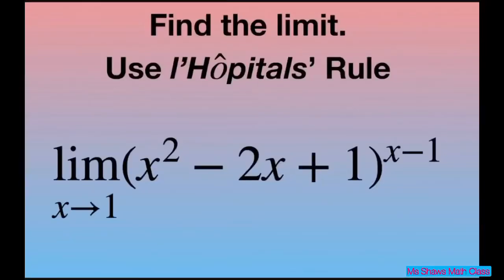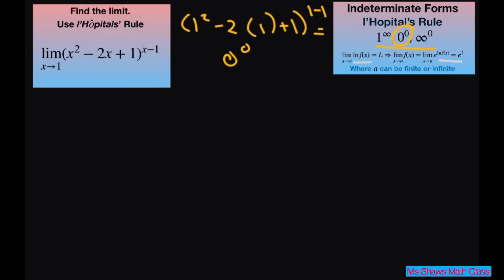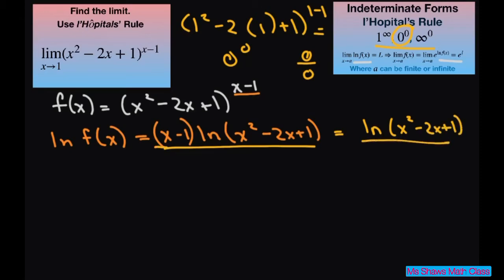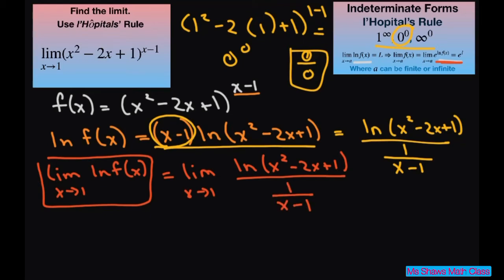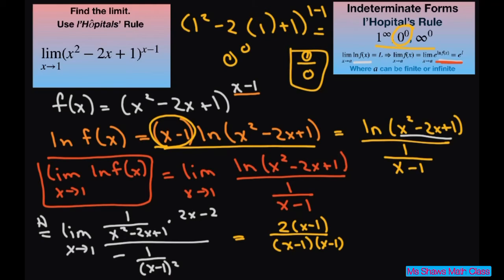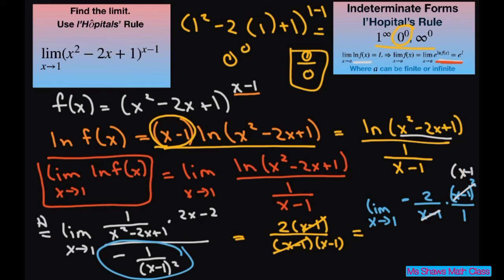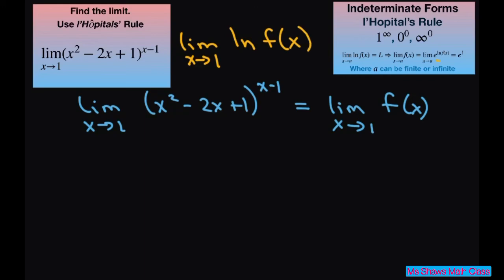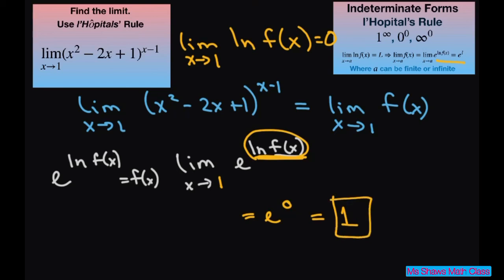Find the limit as x approaches 1 for (x^2 -2x +1)^(x-1). l’Hopital’s Rule for Indeterminate form 0^0